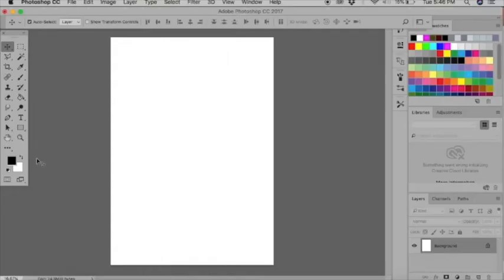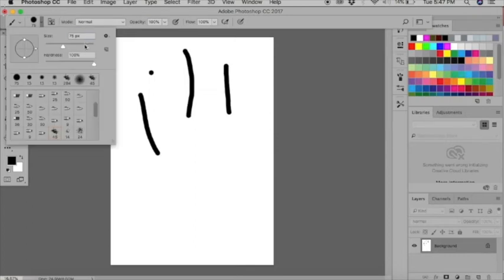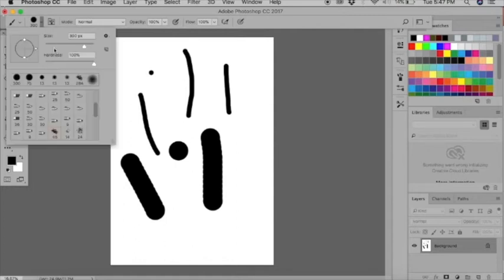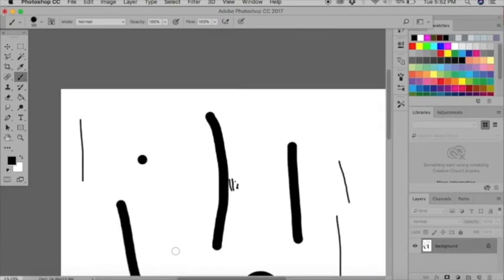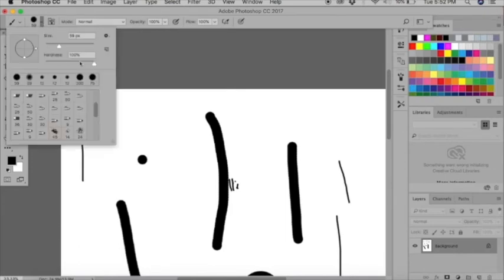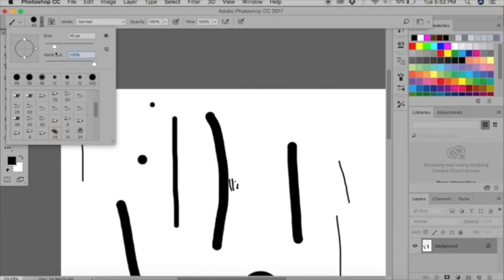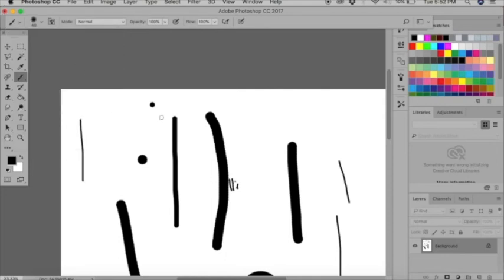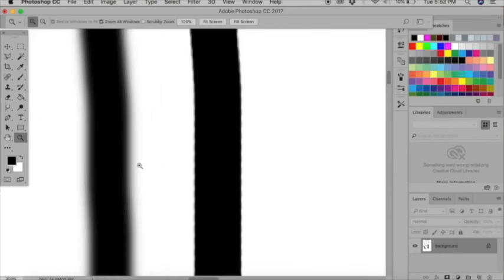HOW TO WORK WITH THE BRUSH TOOL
Welcome to Poonkuofficial's "How to" Series. In this video, I am going to show you how to use the brush tool in Photoshop